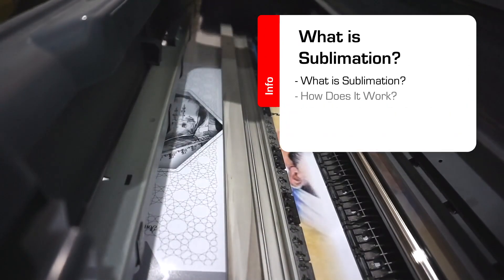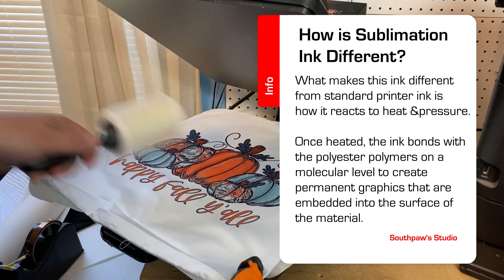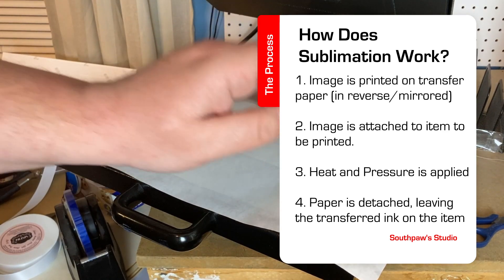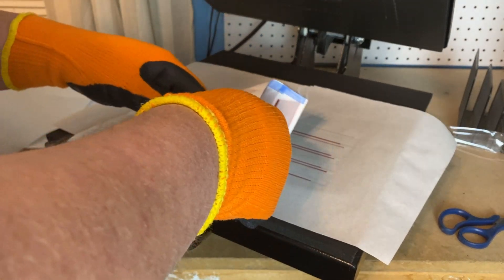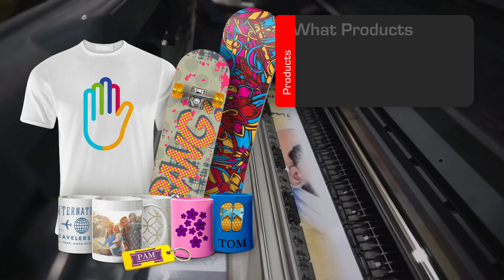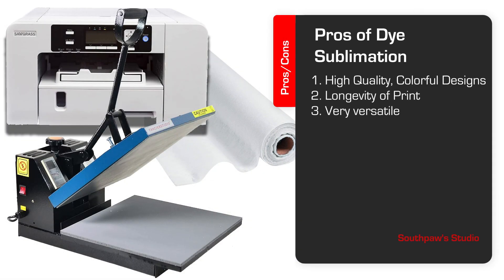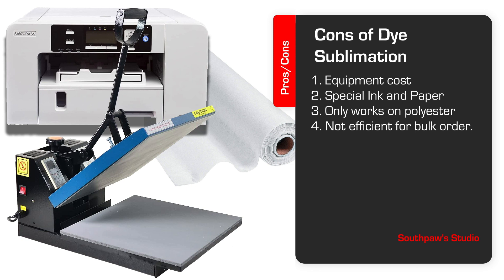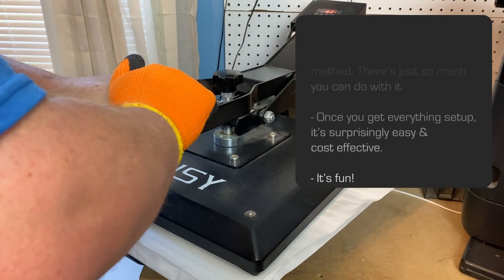Sublimation for Beginners: What is Sublimation Printing?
Sublimation for Beginners Series
3 - Sublimation Printers and Inks
4 - Supplies (Tape, Shrink Wrap, etc)
5 - Sublimation Ovens
6 - First Sublimation Project?
7 - Finding/Making Artwork
8 - Times, Temps and Troubleshooting

In my “Sublimation for Beginners” series, we’re going to explain some of the aspects of sublimation printing. We’ll start out slowly with “What is sublimation?” and eventually get to all of the equipment needed and dialing in settings for your equipment. Since this is the first video in the series, let’s cover “What is Sublimation?”

00:00 - Intro
00:25 - What is Sublimation?
01:10 - How Does Sublimation Work?
02:47 - What will I Need To Get Started with Sublimation?
03:28 - What Products Can You Use with Sublimation?
04:02 - What are the Pros & Cons of Sublimation?
05:28 - Why Choose Dye Sublimation?

What is Sublimation?
In scientific terms, Sublimation is the transition of a substance from a solid state to gas state, bypassing the liquid state. You may be thinking “Wait, I’m trying to find out about Sublimation Printing…”. And yes, that is what we’ll be covering in today’s topic, but I wanted to explain why it’s called sublimation. Also, if you ever hear it referred to as “dye sublimation”, it’s the same process.

Basically, the printer puts down the special dye sublimation ink. What makes this ink different from standard printer ink is how it reacts to heat and pressure. Once heated, the ink bonds with the polyester polymers on a molecular level to create permanent graphics that are embedded into the surface of the material.

How Does Sublimation Work?
Sublimation is a two step process. First, the images are printed with a sublimation printer in reverse with sublimation ink. This will look odd at first, but you get used to it.

Why choose dye sublimation?
The ability to be creative is unmatched by any other printing method. There’s just so much you can do with it. You can literally print just about anything you can think of.
Once you get everything setup, it’s surprisingly easy and cost effective.
It’s fun!

Over the next few weeks, I’ll be uploading more “Sublimation for Beginners videos to complete this series.

Equipment used:
- Tusy Heat Press

- Hiipoo Ink

- Butcher Paper